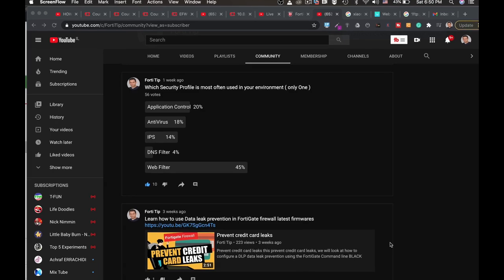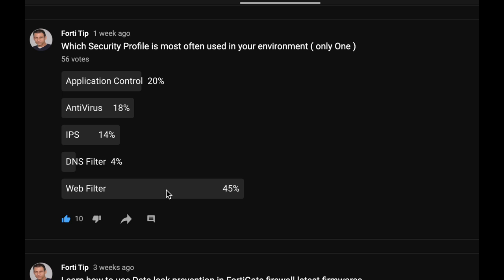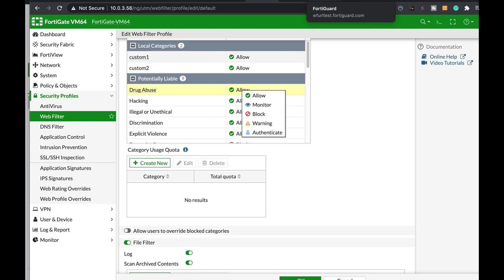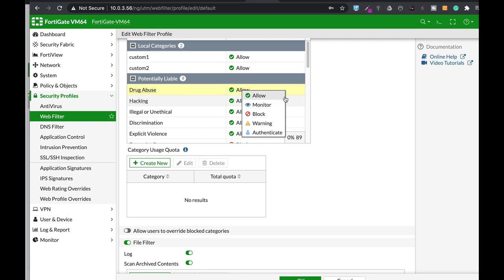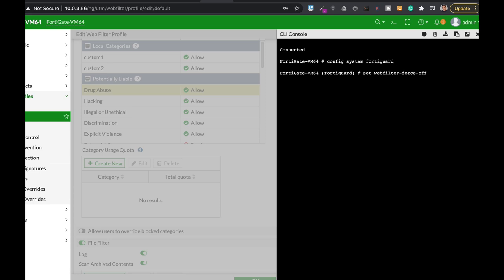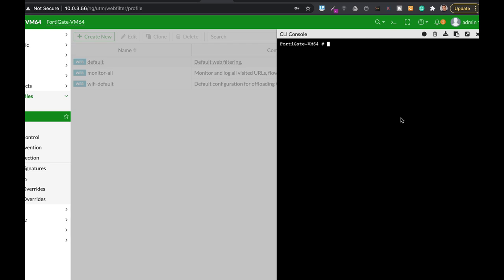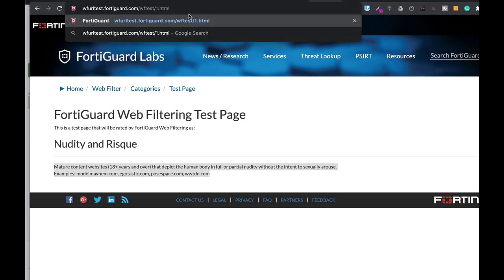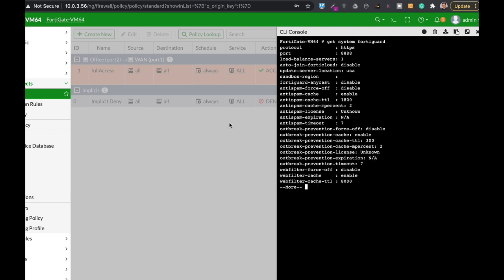Fortigate web filter cache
web filter is the most used security profile
You can make your FortiGate web filter performance much better by extending its web cache

MY BOOKS
Fortigate Firewall admin pocket Guide e-book

1. Windows internals part 1
2. Memory forensics
3. malware analysis
4. the art of invisibility
5. cryptography and network security
6. attacking network protocols
7. Machine learning and security

MY FortiGate FIREWALL

MY MACBOOK